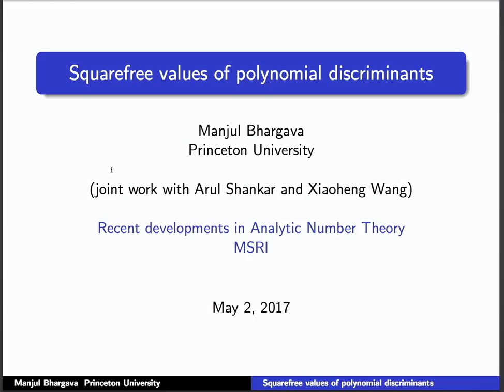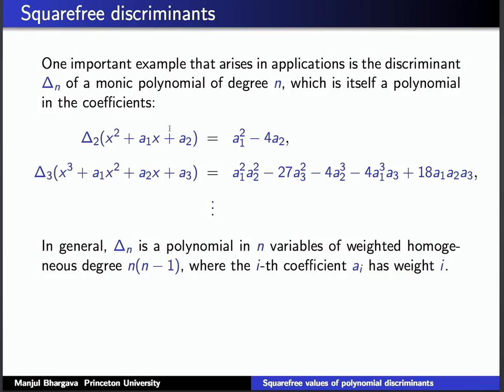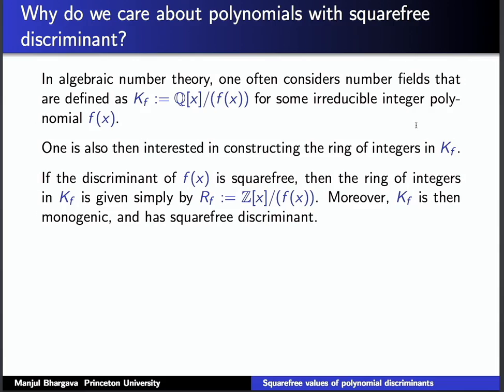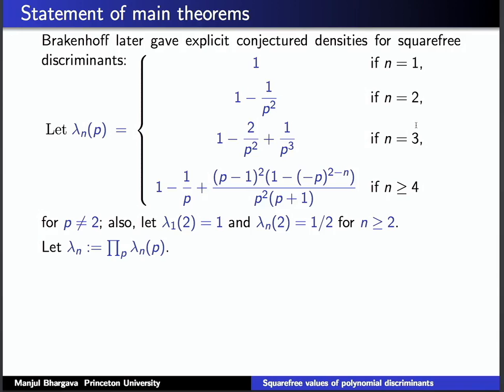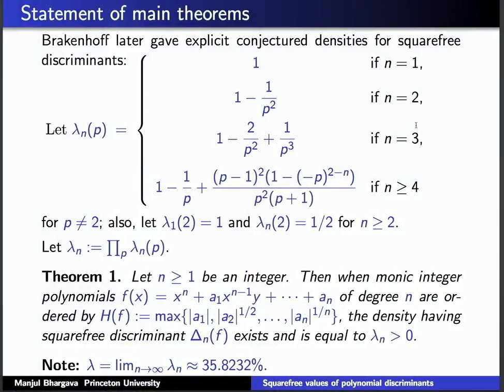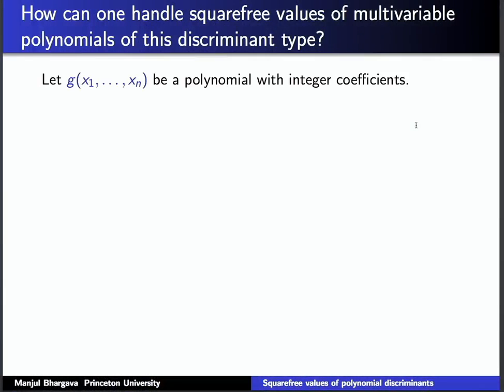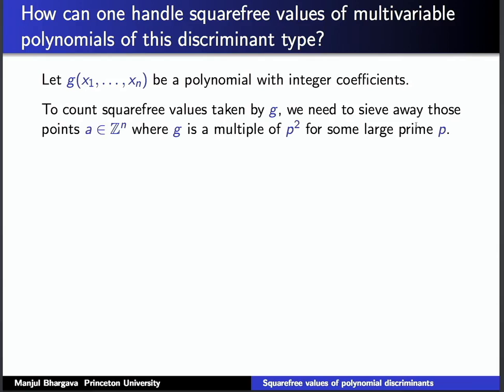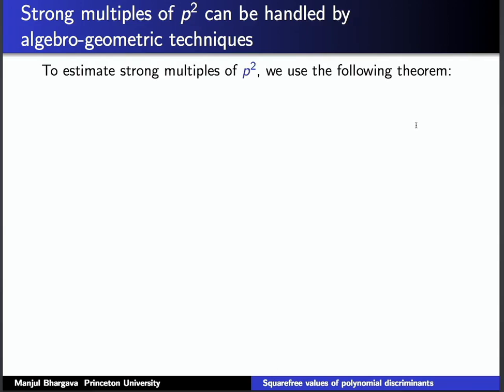7. Squarefree values of polynomial discriminants - Manjul Bhargava [2017]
Squarefree values of polynomial discriminants

Recent Developments In Analytic Number Theory May 01, 2017 - May 05, 2017

May 02, 2017 (03:30 PM PDT - 04:30 PM PDT)
Speaker(s): Manjul Bhargava (Princeton University)
Location: MSRI: Simons Auditorium

Abstract:
The question as to whether there exist a positive proportion of monic irreducible integral polynomials of degree n having squarefree discriminant is an old one; an exact formula for the density was conjectured by Lenstra.  (The interest in monic irreducible polynomials f with squarefree discriminant comes from the fact that in such cases Z[x]/(f(x)) gives the ring of integers in the number field Q[x]/(f(x)).)

In this talk, we describe recent work with Arul Shankar and Xiaoheng Wang that allows us to determine the probability that a random monic integer polynomial has squarefree discriminant - thus proving the conjecture of Lenstra.